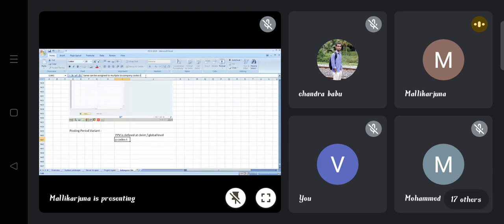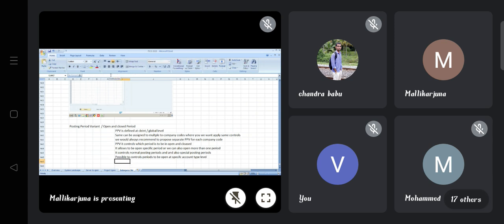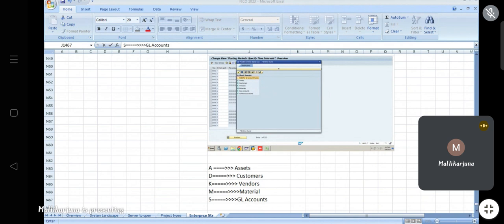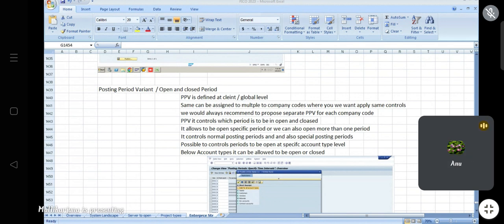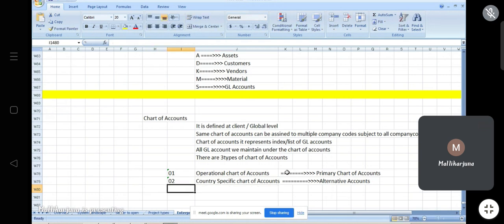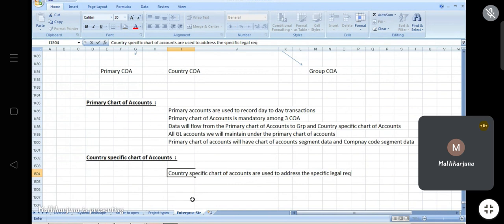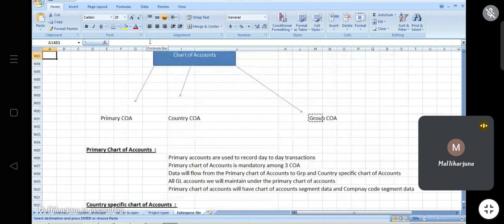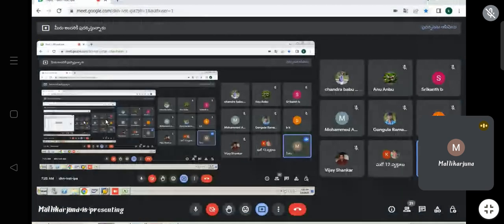Day 9 SAP FI Open & Close period configuration & Chart of Accounts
SAP FICO Day 9 about Open n close period config & COA